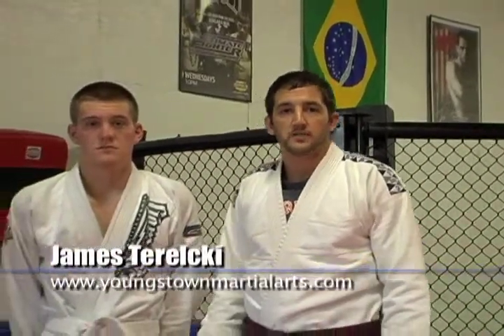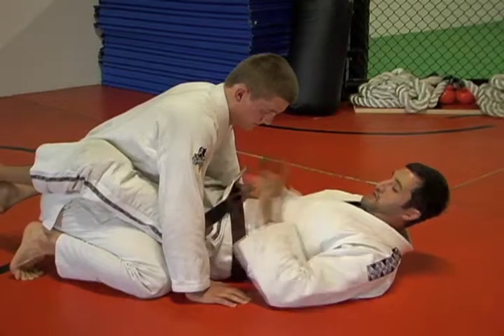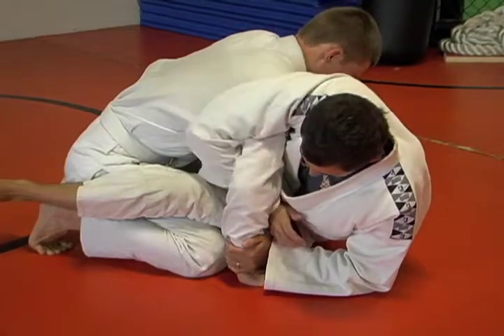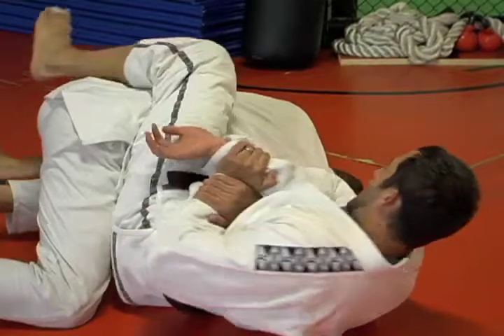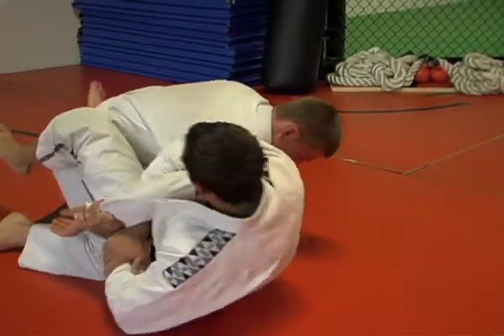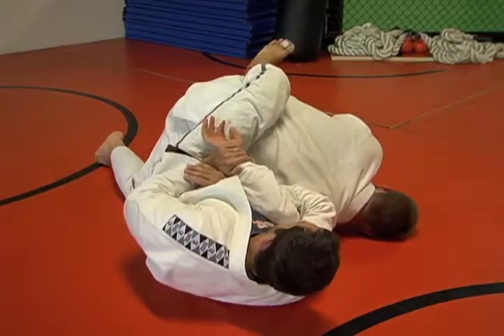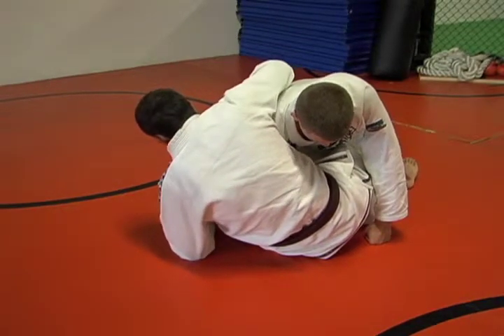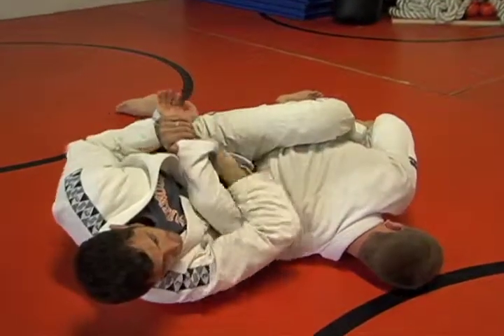Kimura from the Guard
James Terlecki with help from student Jesse Bell , demonstrate how to properly pull off the Kimura!